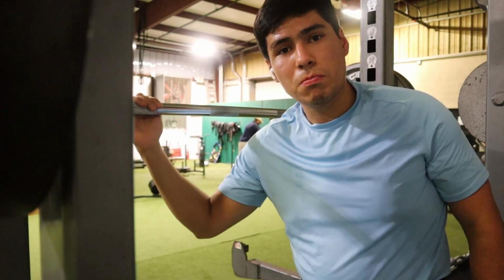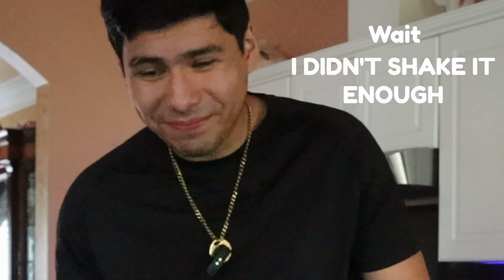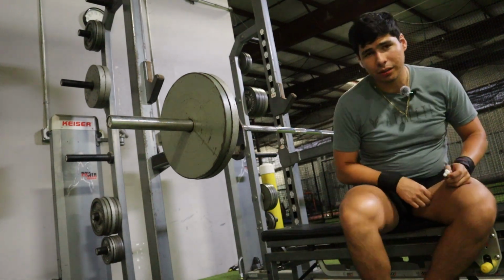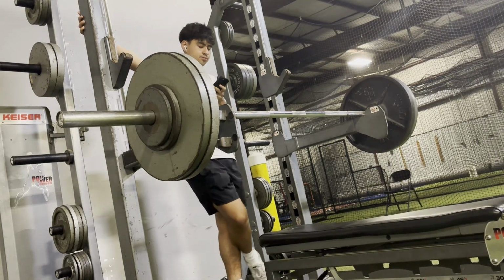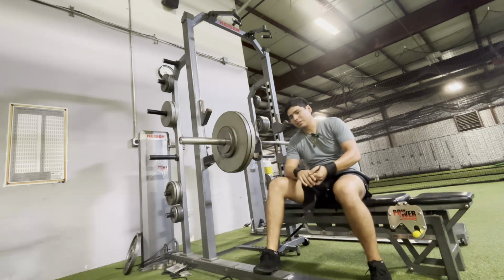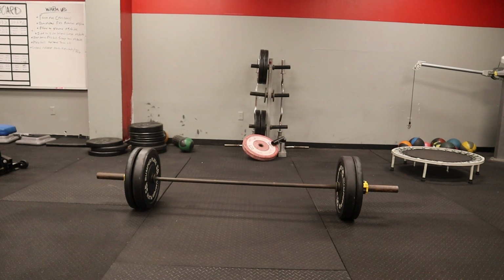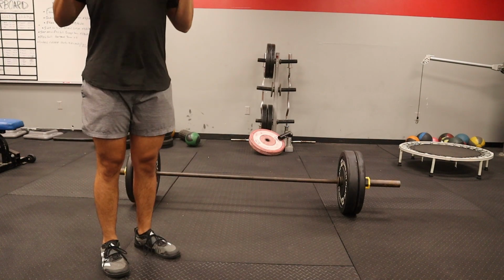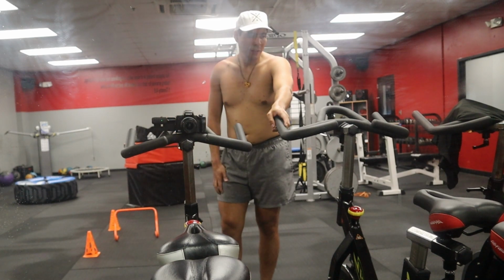July 2024 PRs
I apologize for the audio changes, they'll be fixed by the next video!!
Please let me know if you have any advice on improving my lifts!!

Stats before this video:
Bodyweight: 188 lbs
Deadlift PR: 355 lbs
Back Squat: 345 lbs
Bench Press: 245 lbs
Powerclean: 195 lbs

Check out my TikTok (Will be posting more on there soon): will.zookeeps